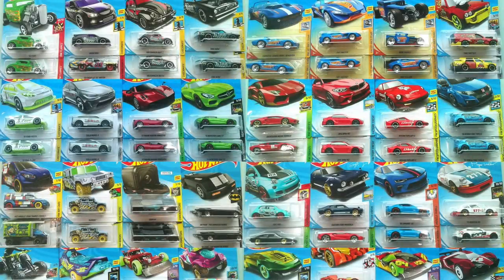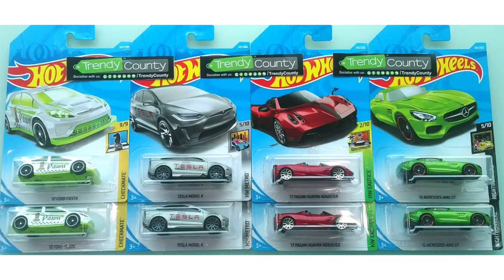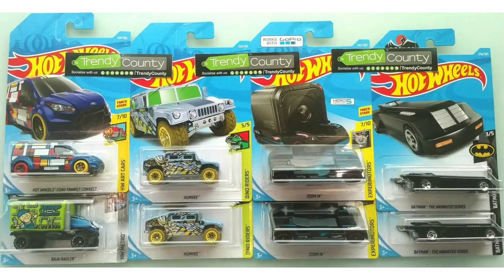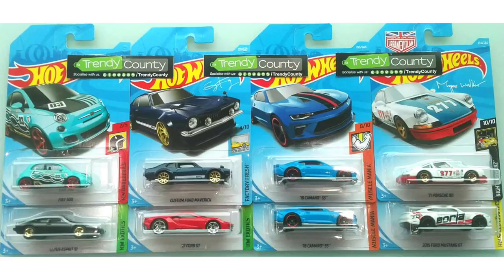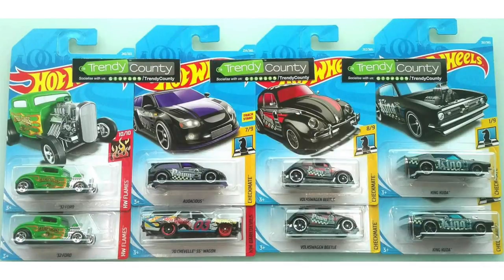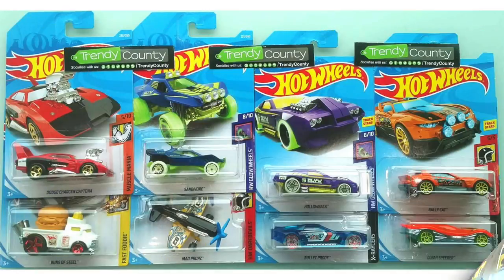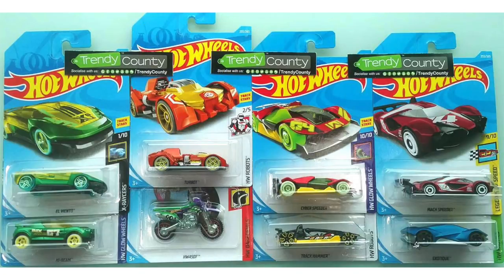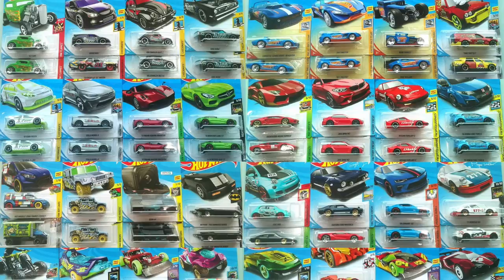2018 L Case Hot Wheels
The 2018 Hot Wheels L Case cars are almost here and there are a lot of brand new cars to hunt down for your Hot Wheels collection! Today on HotDiecast Garage we take a look at the cars that will be inside of the latest case release so you know what's coming to stores soon!

*Images shown do not belong to me*